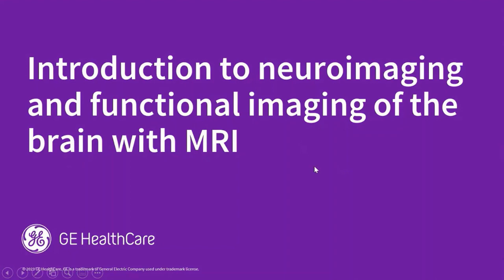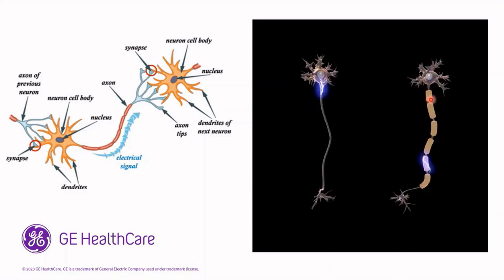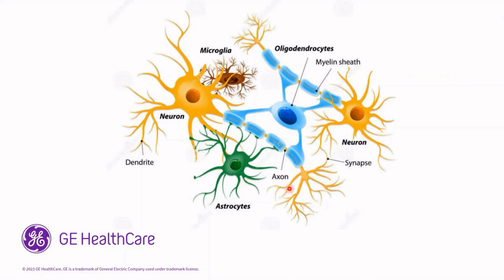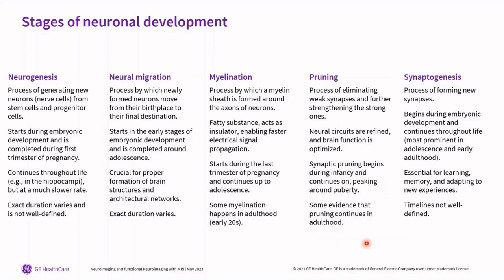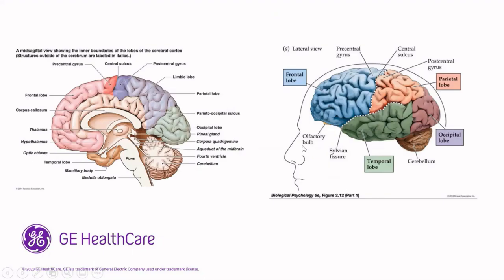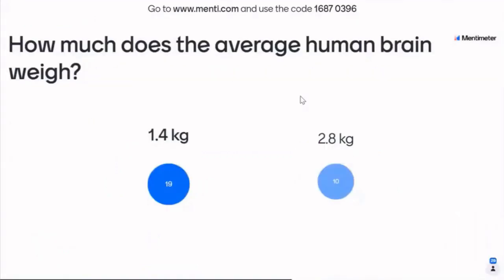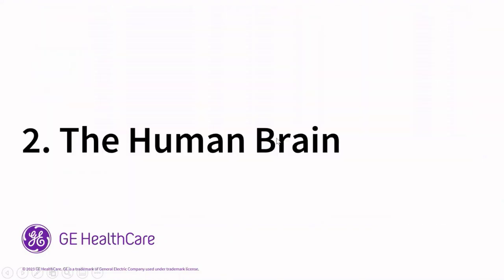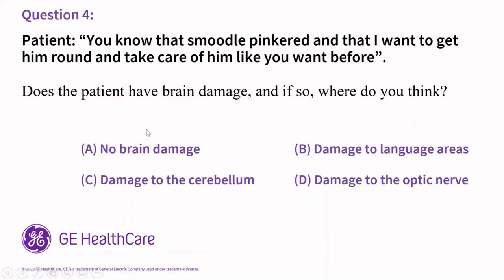Intro Into GE Healthcare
GE Healthcare is one of the companies supporting the GirlsGetSET programme this year. Find out more about what they do!